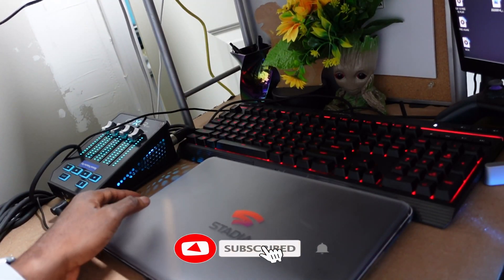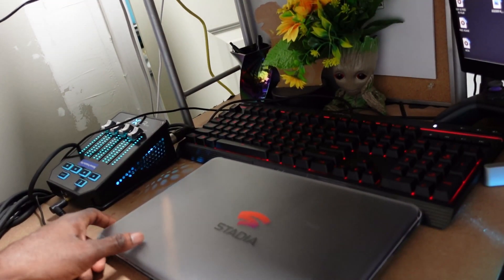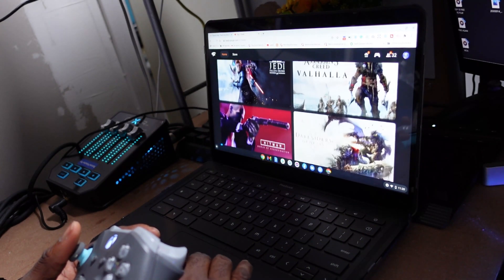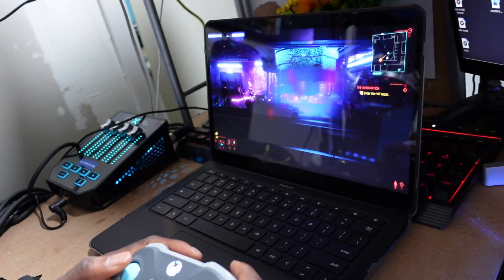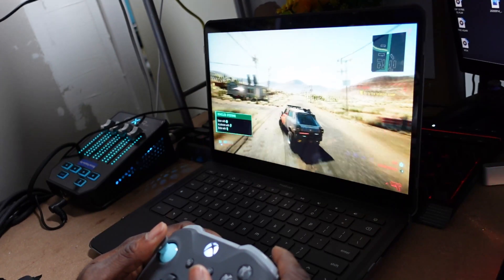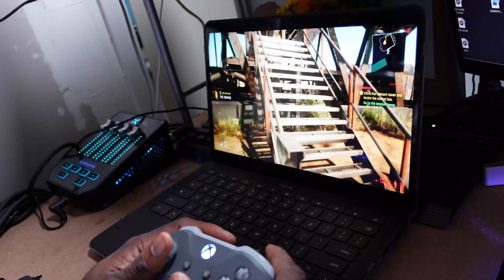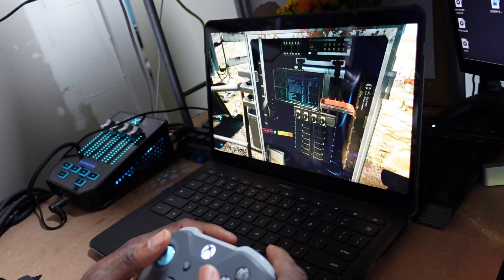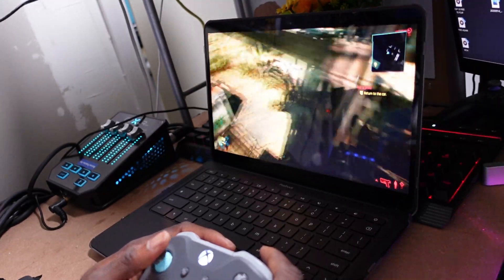Cyberpunk 2077 Running On A Google Chromebook With Google Stadia & Geforce Now! It Runs Well!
In this video i showcase Cyberpunk 2077 running on a Google Chromebook. It's awesome to see how well Chromebooks can handle Cyberpunk 2077.